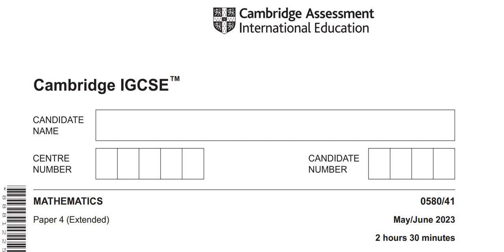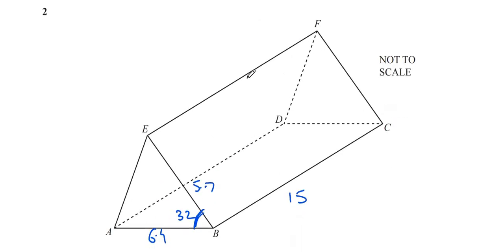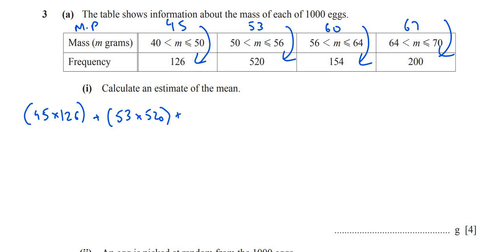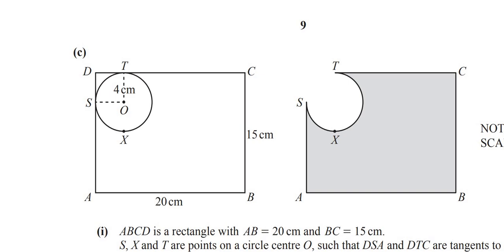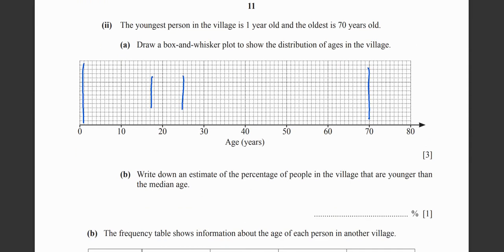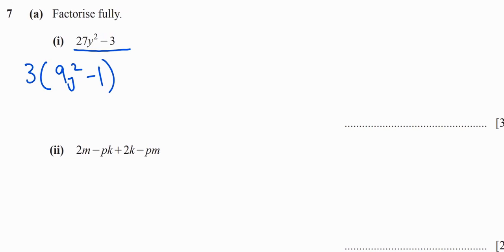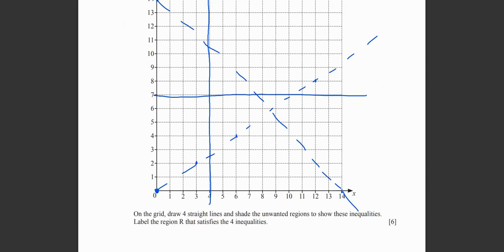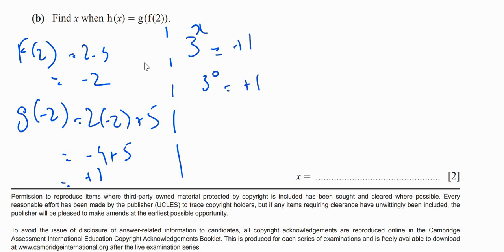IGCSE Math Paper May June 2023 (EXTENDED) | 0580/41/May/June/23 | COMPLETE SOLUTION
🔍 Unlock the Secrets of IGCSE Math 0580 - May/June 2023 Variant 41! 📐

🎓 Welcome to TEACHING BY SM, your go-to destination for mastering IGCSE Math! 🌟 In this video, we dive deep into the intricate details of the May/June 2023 Paper 41 paper, providing comprehensive insights, step-by-step solutions, and valuable tips to help you ace your exam.

Intro - 00:00
Q1 - 00:12
Q2 - 06:12
Q3 - 17:42
Q4 - 23:38
Q5 - 31:52
Q6 - 39:46
Q7 - 45:38
Q8 - 51:53
Q9 - 1:02:09

🚀 Key Highlights:

🧠 In-depth analysis of challenging questions.
📝 Step-by-step walkthroughs for effective problem-solving.
🎯 Targeted strategies to tackle specific question types.
📊 Grasp essential concepts with clarity.

🌐 Aligned with the May/June 2023 Variant 41 syllabus.
🚀 Boost your confidence for the upcoming exam.
📈 Gain a competitive edge with insider tips.

📣 Have questions or need clarification? Drop them in the comments below! Let's conquer IGCSE Math together! 💪